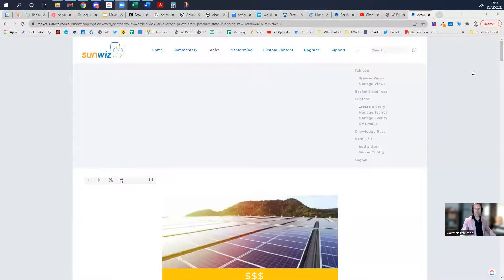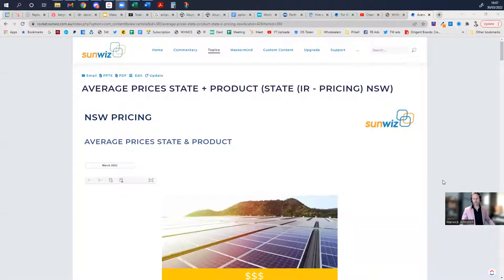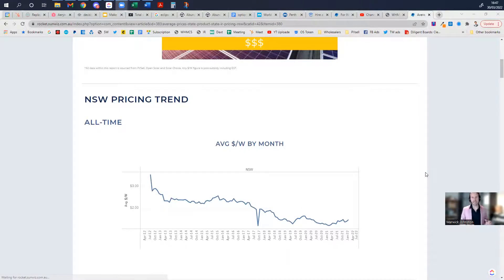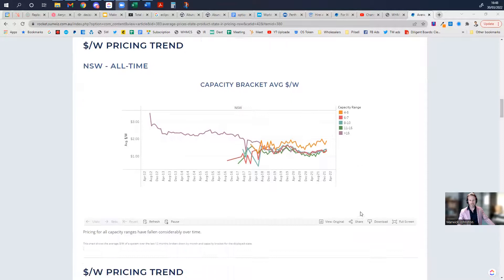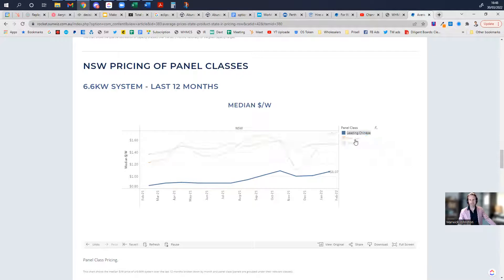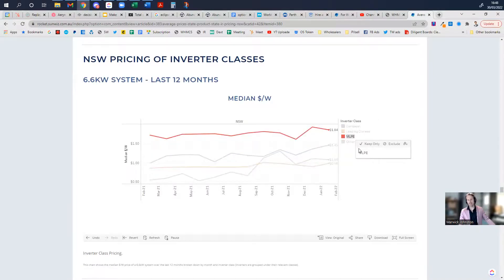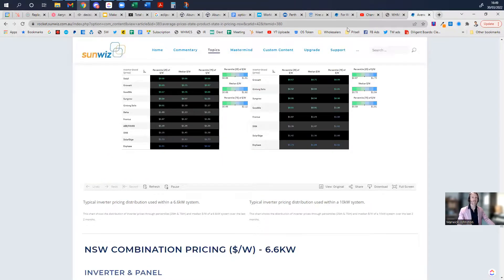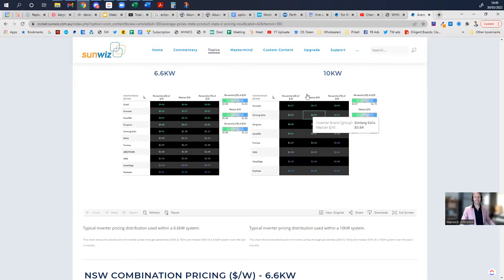Luminate Content: Prices State & Product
A run-through of the Prices State & Product article within the Luminate platform